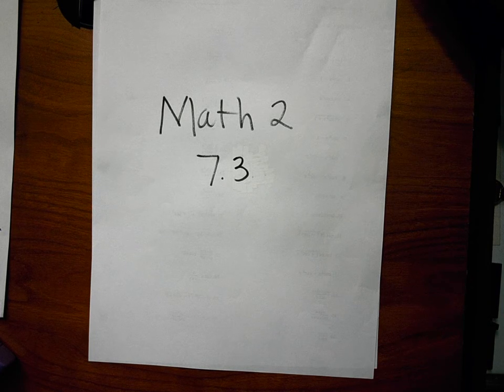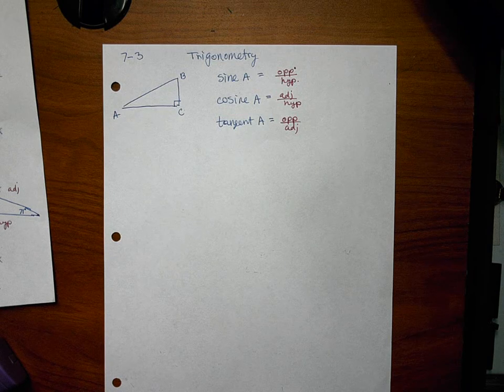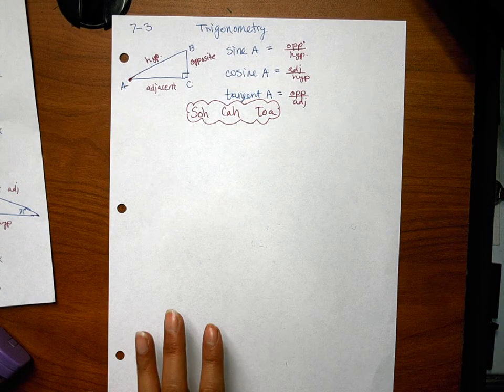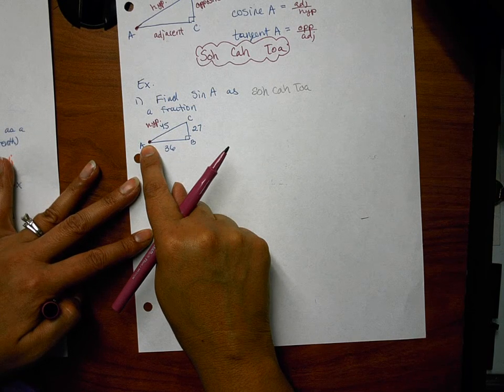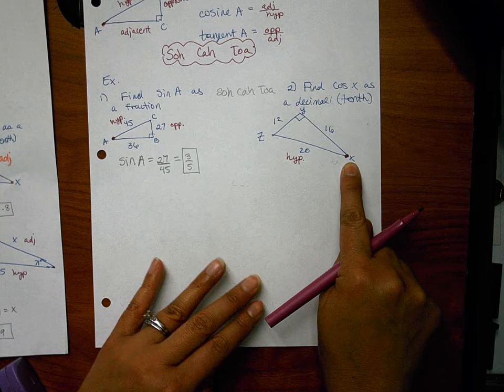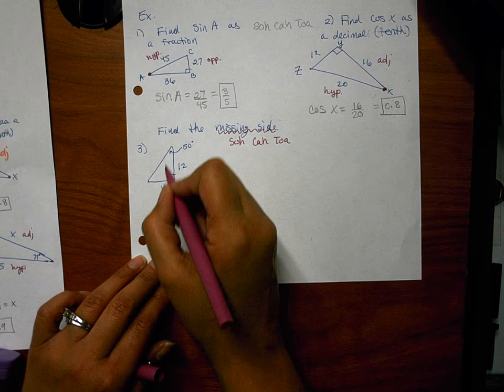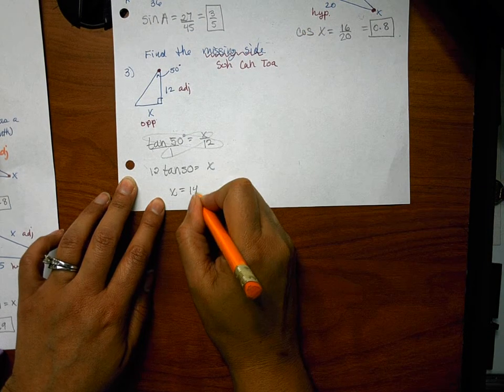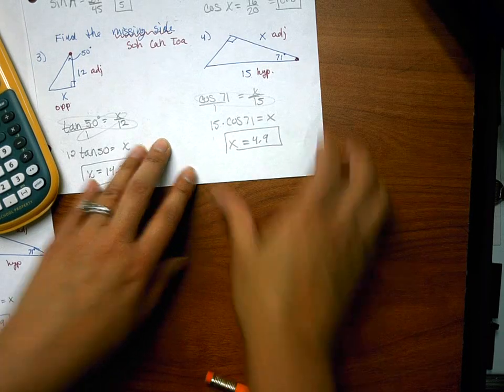Math 2 Notes 7.3